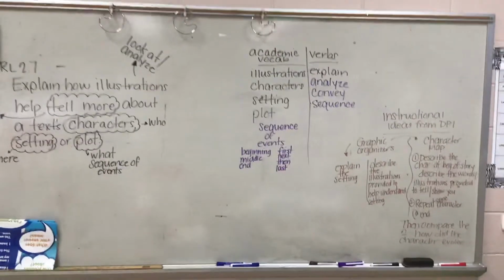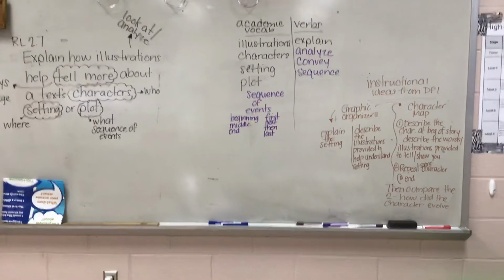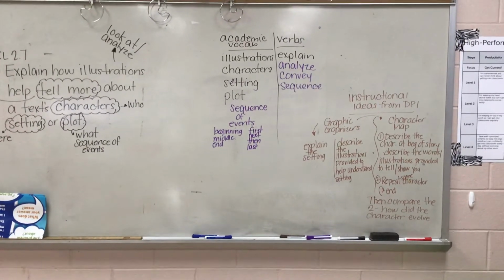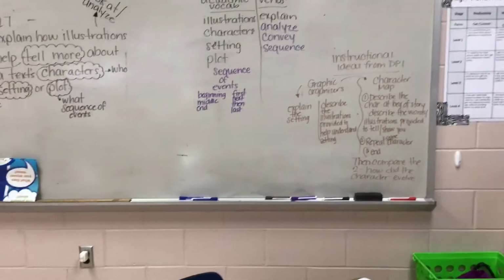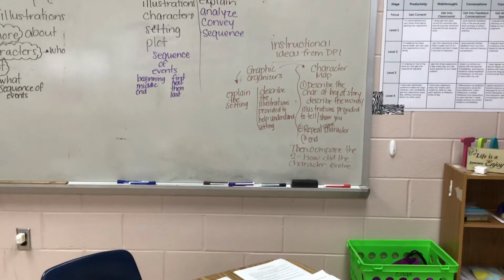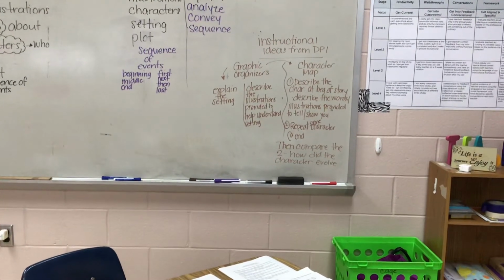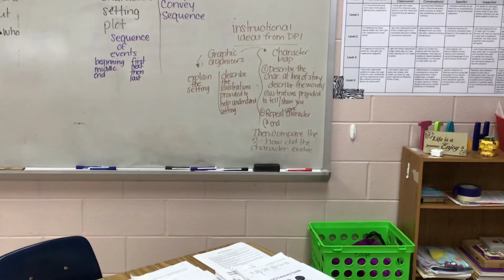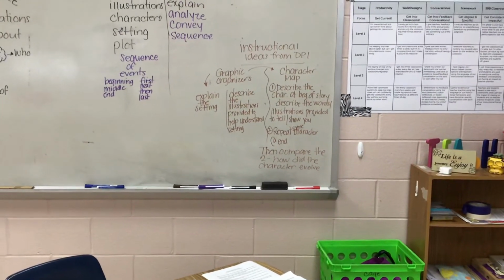RL 2.7 annotation/acad vocab/instructional strategy